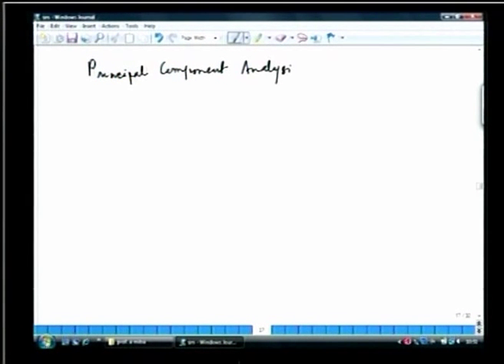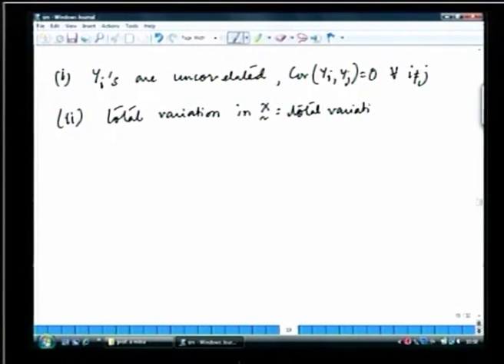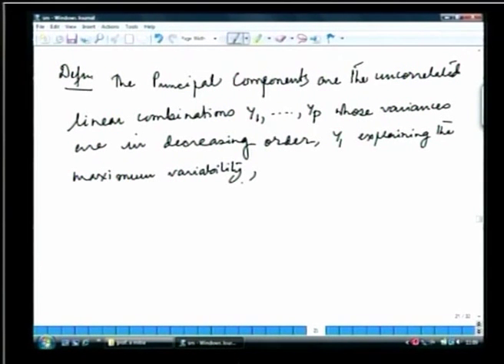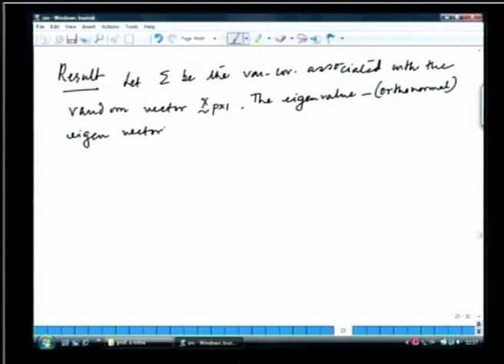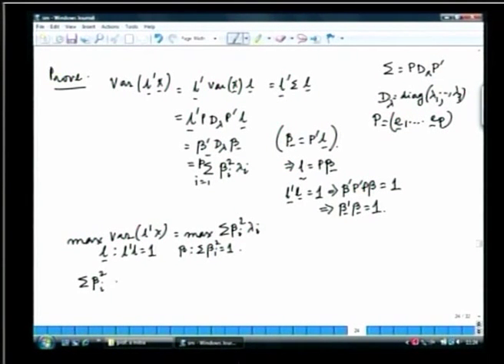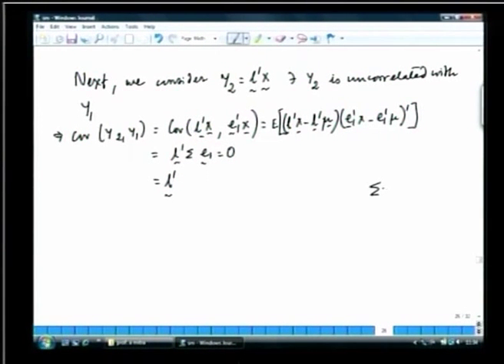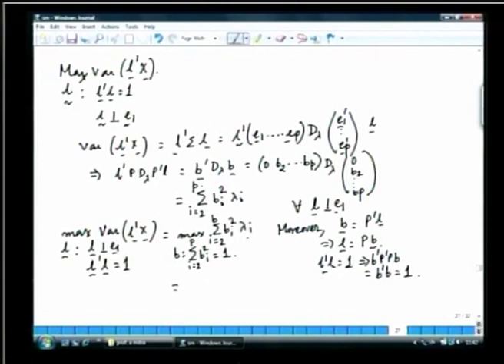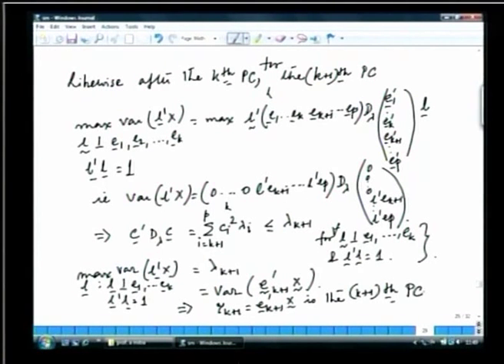Mod-01 Lec-23 Principal component analysis